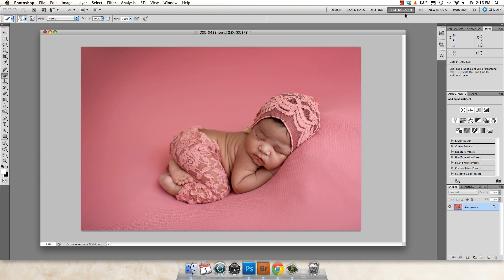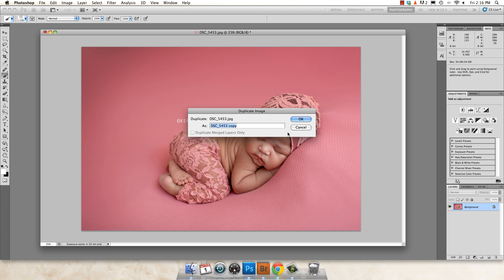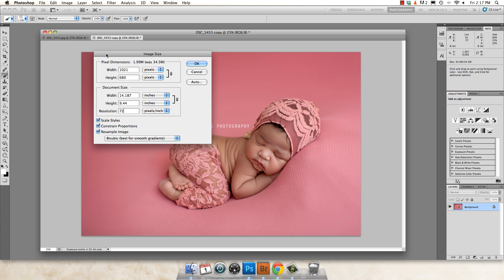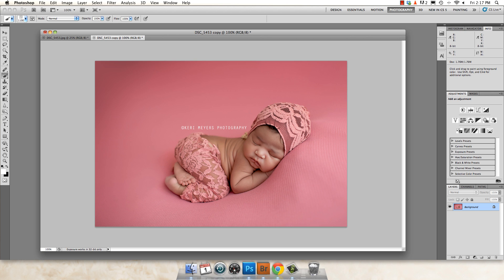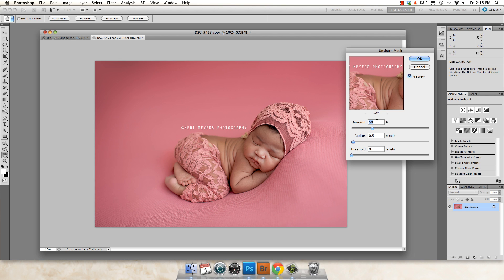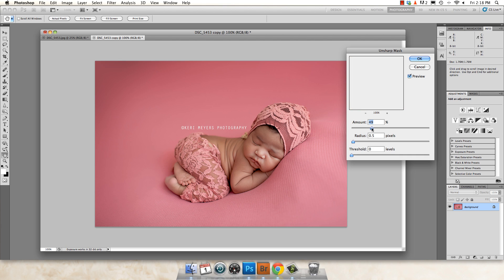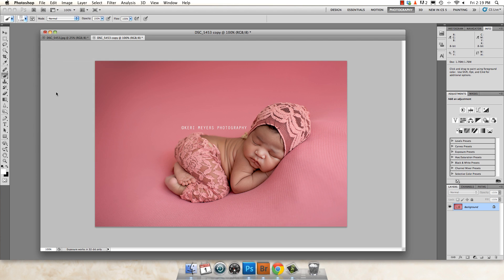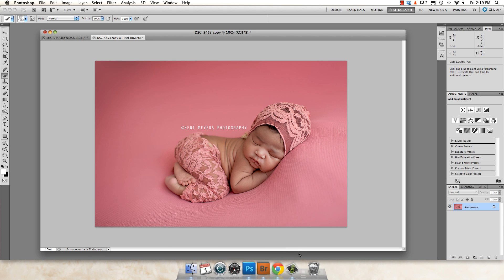Resizinng Your Images For Web.mp4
UPDATE! When you reach the "Save for Web" stage, save as PNG 24 rather than JPEG Hight.

This short video tutorial demonstrates how to resize your images for web to display on your blog, Facebook, etc.